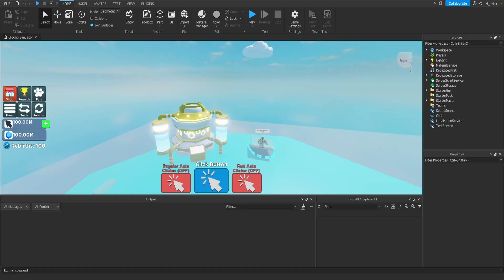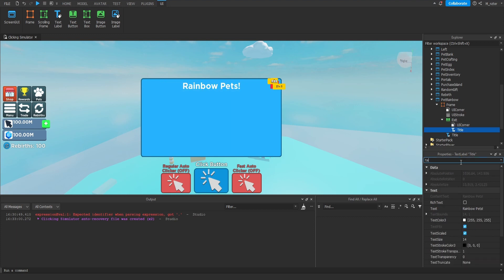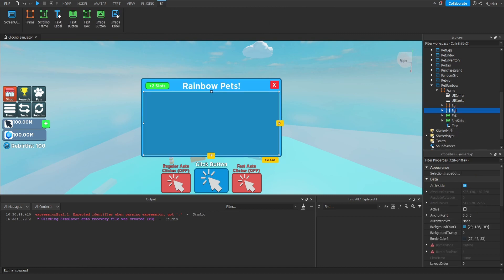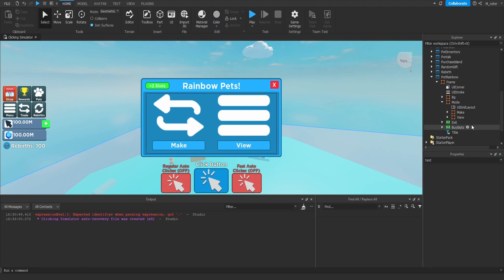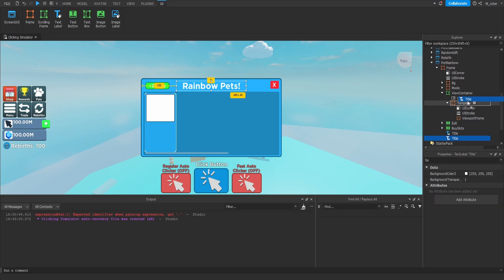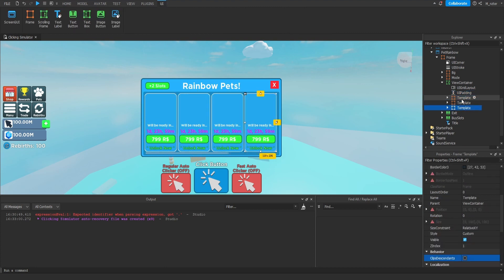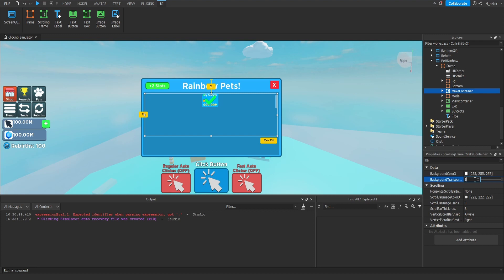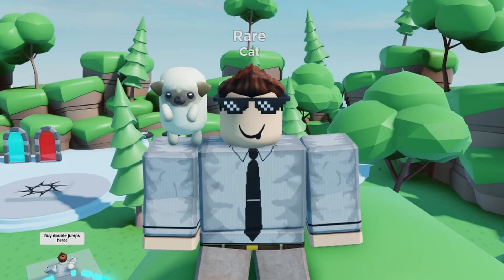Rainbow Pets Gui! How to Make a Simulator in Roblox Episode 35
Today we create the Pet Rainbow Gui in our Simulator on Roblox!

00:00 Intro
00:23 - Creating the Screen Gui
00:32 - Creating the Main Frame
01:35 - Creating the Title Text Label
02:16 - Creating the Exit Text Button
03:05 - Creating the Buy Slots Text Button
04:27 - Creating the Background Frame
05:05 - Creating the Mode Frame
05:54 - Creating the Make Frame
07:20 - Creating the View Frame
07:51 - Creating the View Container
12:01 - Updating the View Container
12:14 - Adding Padding to the View Container
12:43 - Adding the Make Container Scrolling Frame
13:44 - Creating the Bottom Frame
16:22 - Creating the No Queue Text Label
16:59 - Outro